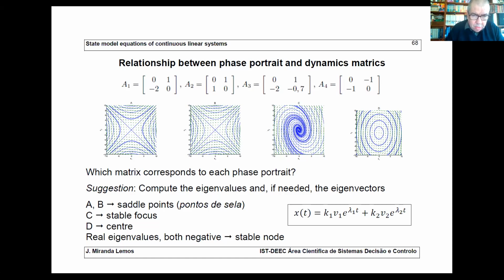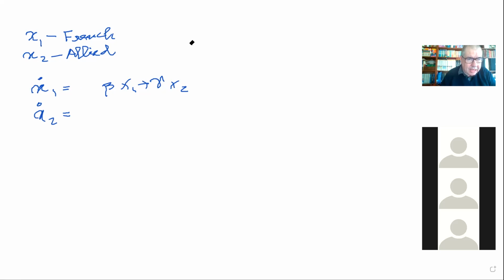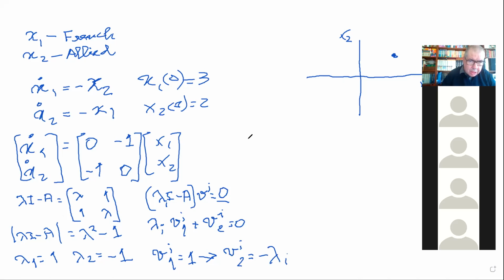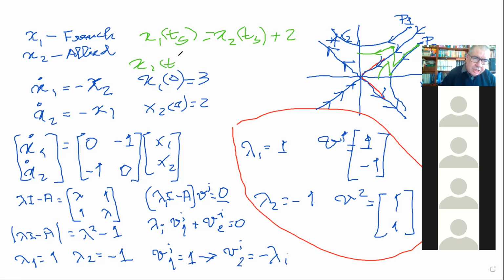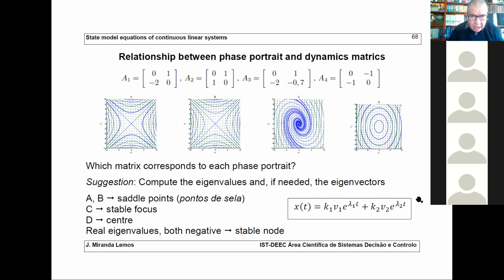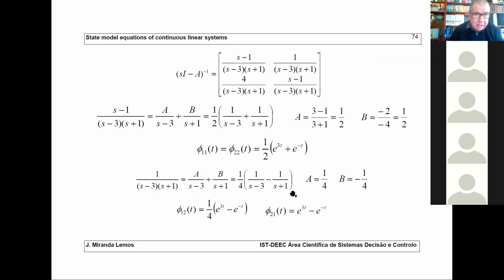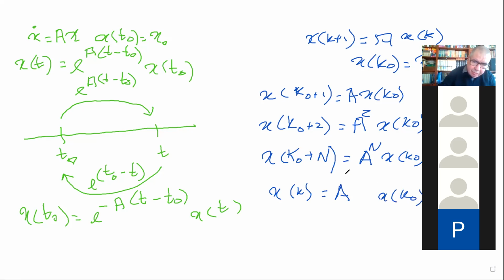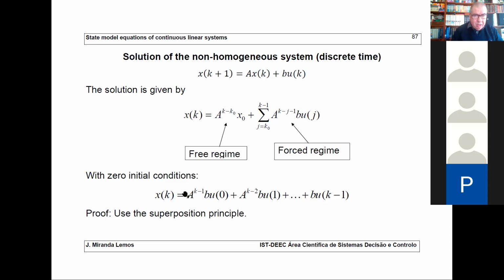CEE - Lecture 6 - The battle of Waterloo and phase portraits.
Interpretation of the battle of Waterloo in terms of a simplified state model. What was the latest time in which Blucher could arrive such as to defeat Napoleon?